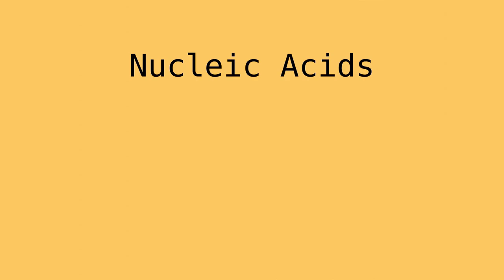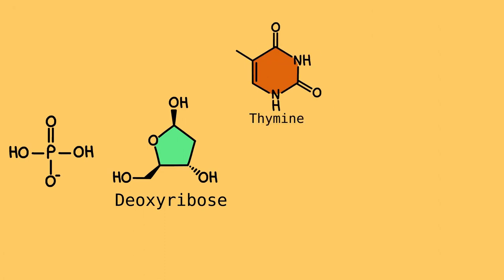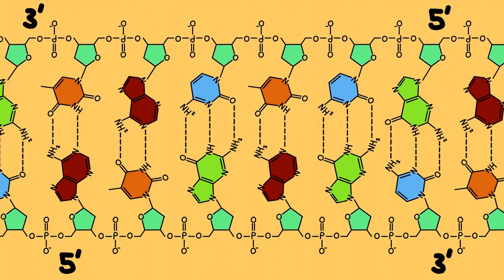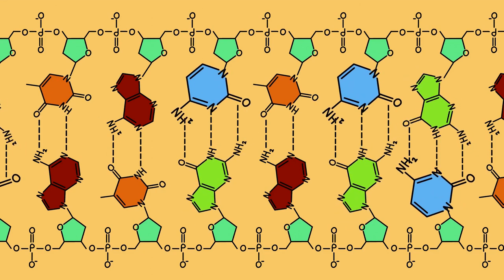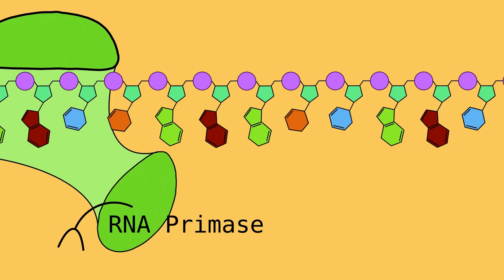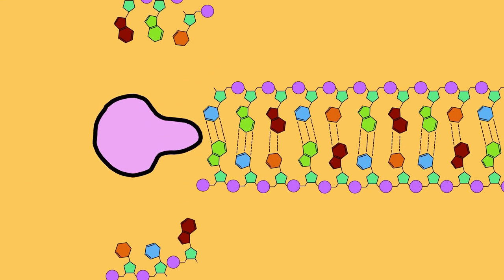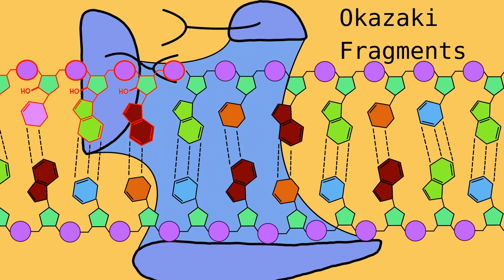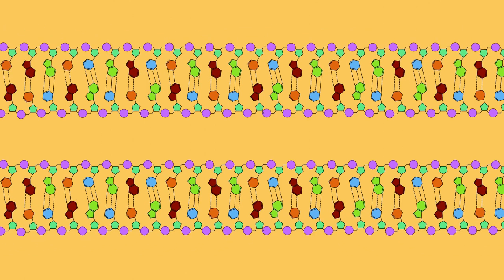Nucleic acids and DNA replication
This animation introduces an important class of molecules called nucleic acids, polymers consisting of smaller units (monomers) called nucleotides. After covering the structure of nucleotides and how they join together, we explore the process of DNA replication and the various enzymes responsible for turning one DNA strand into two. Should be helpful to anyone studying A level biology.

Also, special thanks to my good friend Dan Riley for lending his voice for the narration.

0:00 Nucleic acids
0:27 Nucleotides
1:23 Polynucleotide strands
2:07 Complementary base pairs
3:07 DNA replication
3:30 Unwinding the double helix
4:07 Primers
4:23 Creating the new strand
5:06 Leading strand
5:35 Lagging strand
6:23 Cleaning up the strands
6:59 Final result